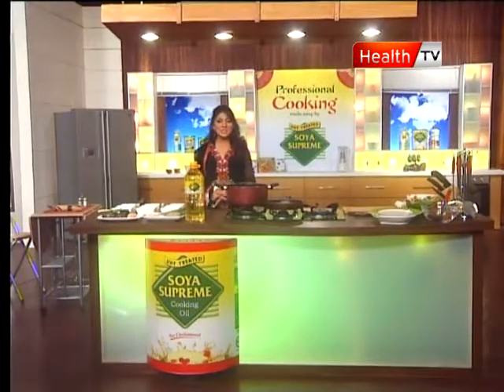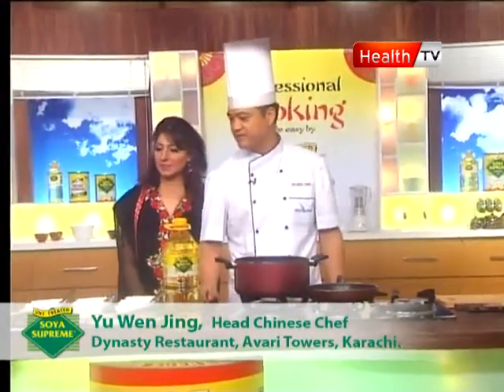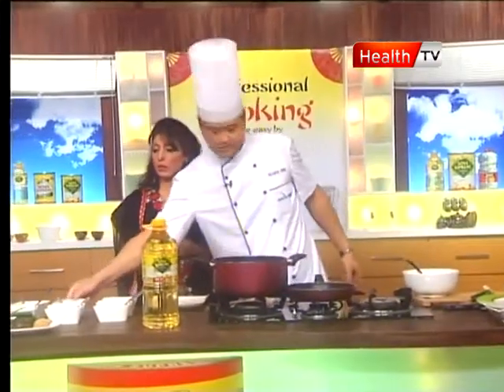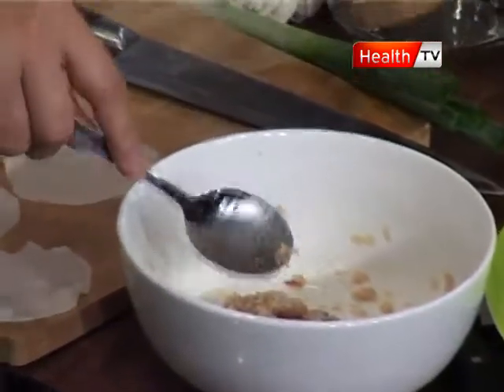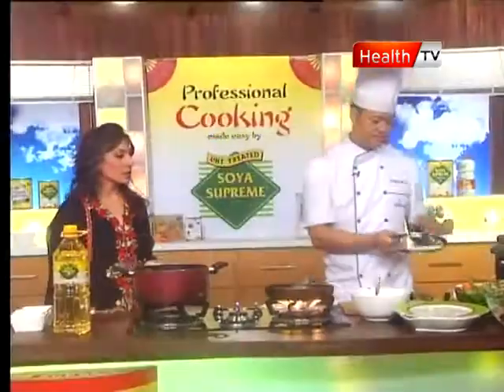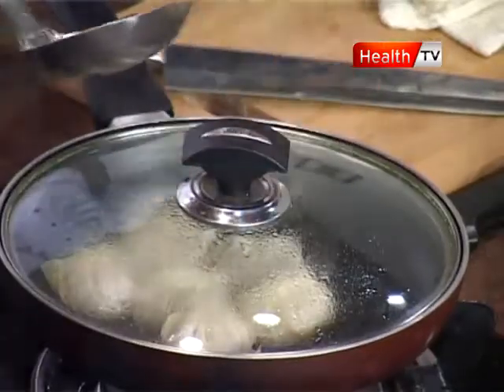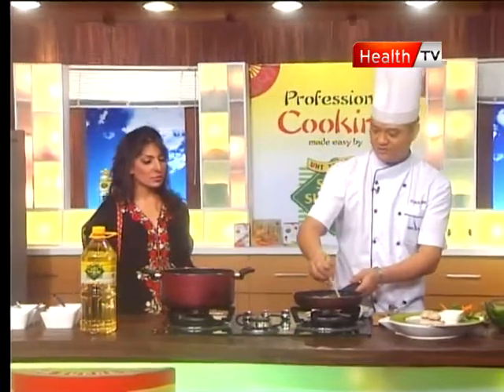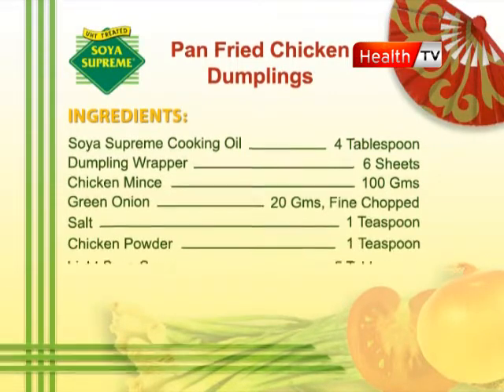soya supreme cooking show ep # 14 part 1 15 08 2011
Pan Fried Chicken Dumplings